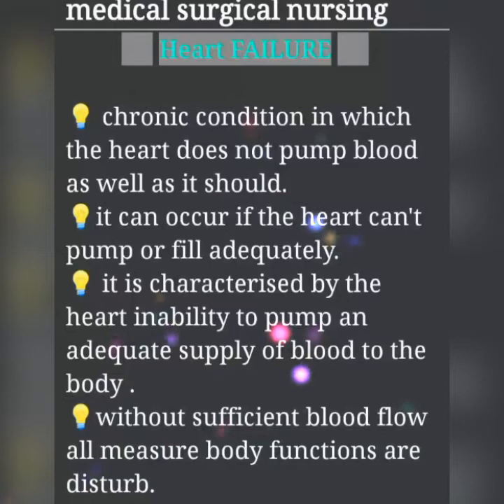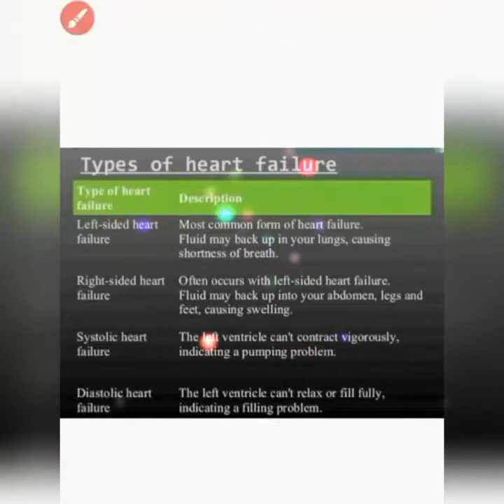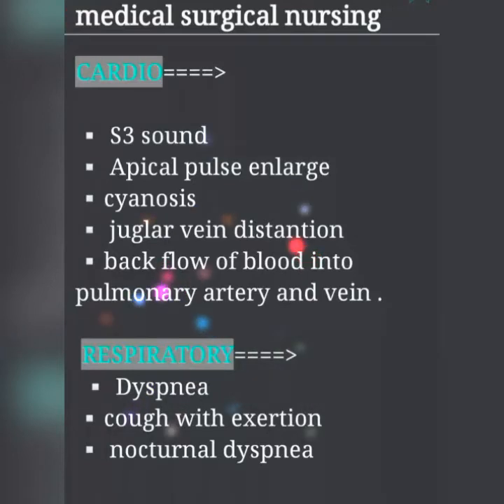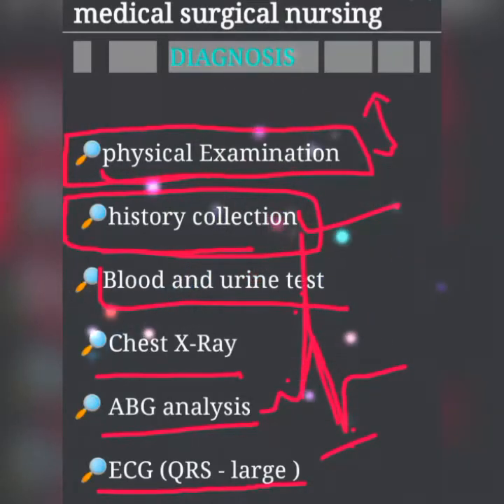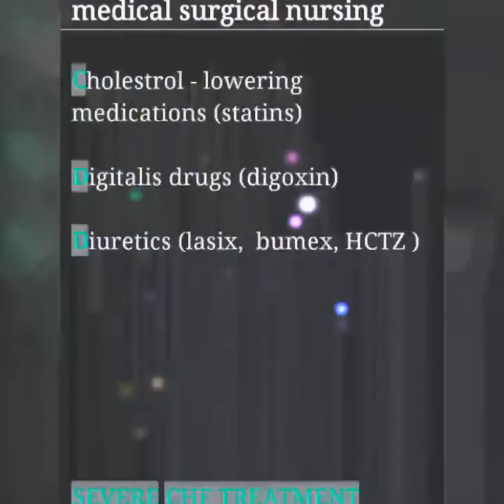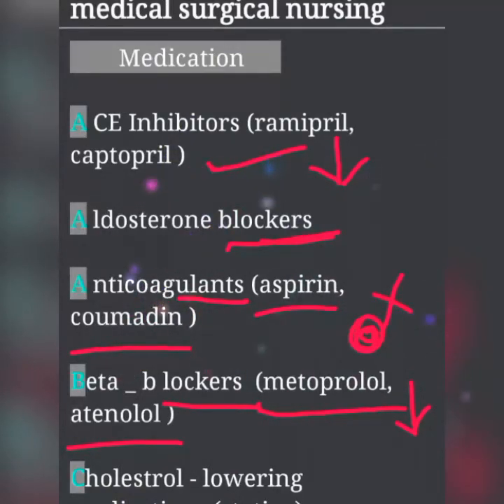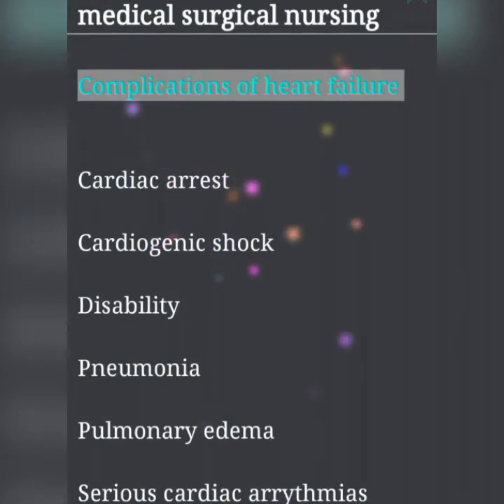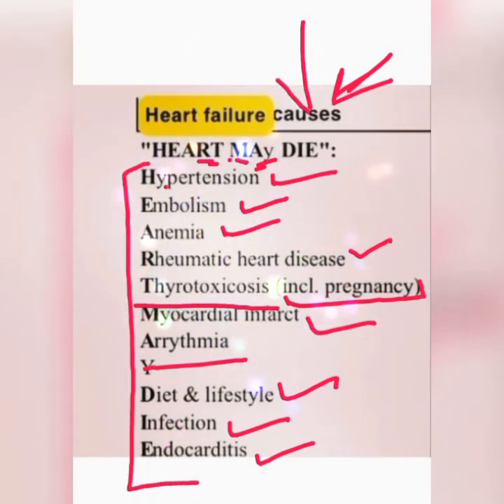Congestive Heart Failure (CHF) for nursing students |cause symptoms management || easy to learn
In this video we will learn about heart failure in a very simple way for nursing.
It includes;
Definition
Types
Symptoms
Causes
Diagnostic test
Treatment
Prevention

Must watch to the end...

 Now i will regularly upload video regarding MSN (medical surgical nursing )